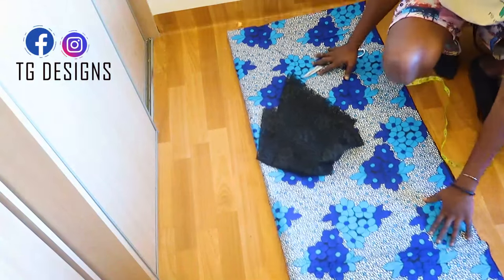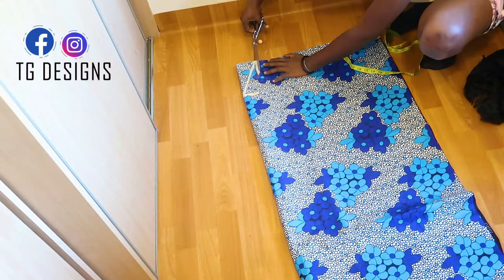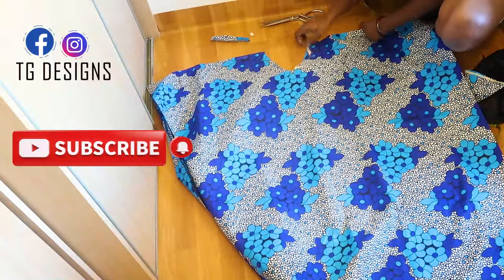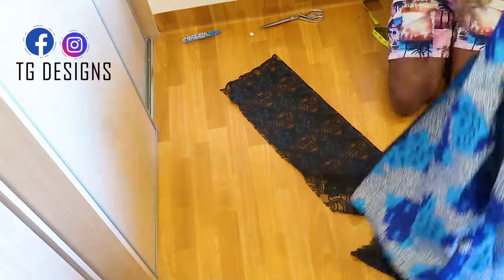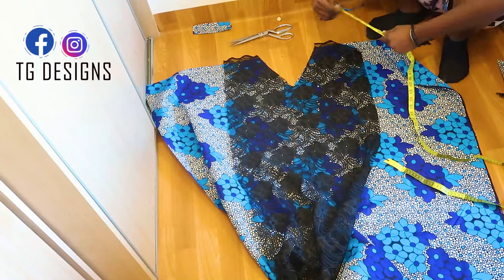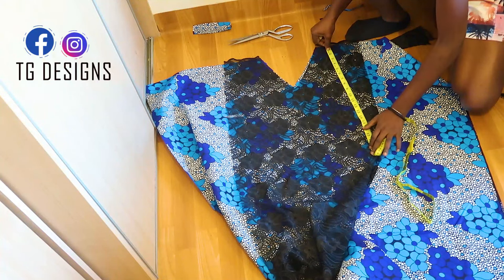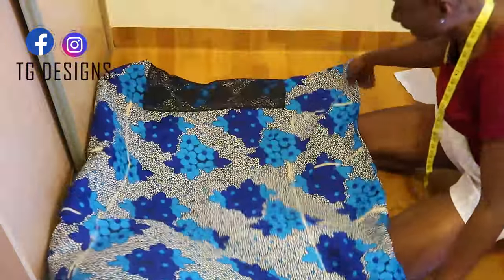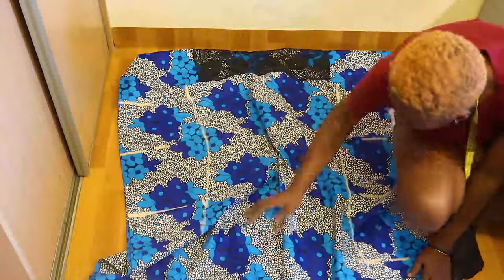HOW TO MAKE TRENDING BUBU FOR BEGINNERS#sewing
this video is very easy and simple method on how to cut and sewing trending bubu especially for beginners

I hope you all enjoyed the video as much as I enjoyed filming the video and showing this part of my life as a student living in Poland